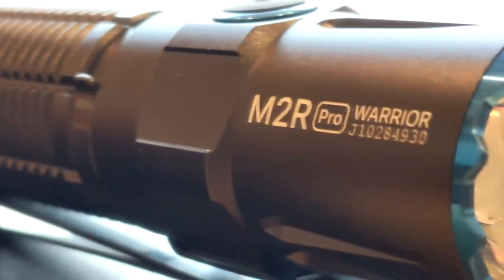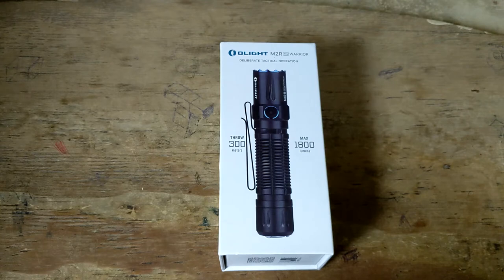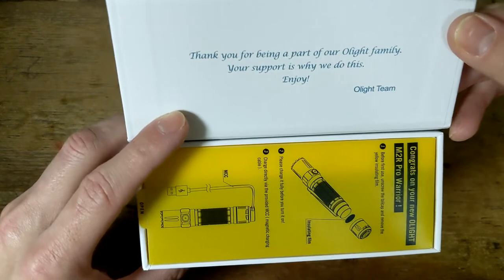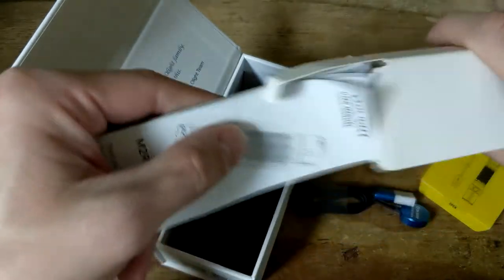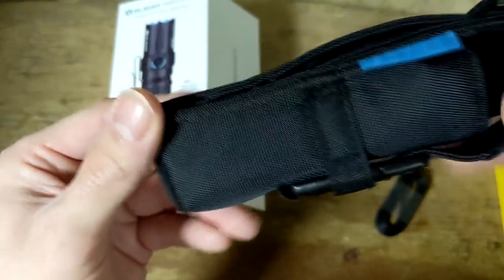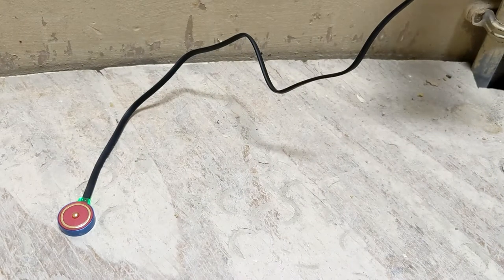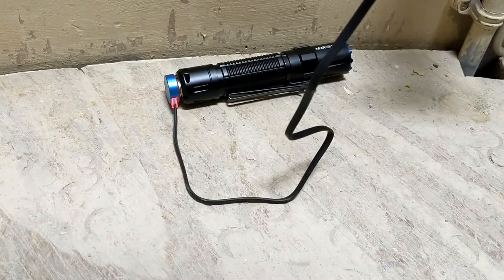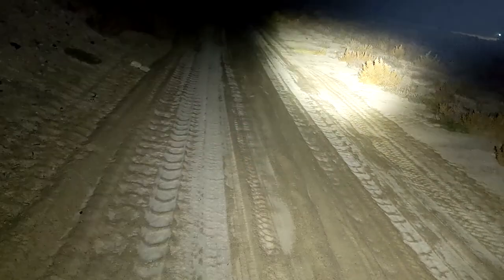O Light M2R Pro Warrior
Unboxing and quick review of the O-Light M2R Pro Warrior.  This is a neat little flashlight that has a variety of different brightness modes accessed by using the side button, and one VERY bright mode activated by the tail-cap switch.  I've carried and worked with this light for several months now, and while I haven't been abusive to it, it has withstood the rigors of regular use in an austere environment.  This would make a nice light for EDC/vehicle use, and I'd be inclined to recommend it for use by security/law enforcement as well.